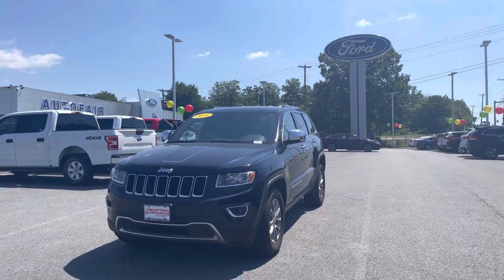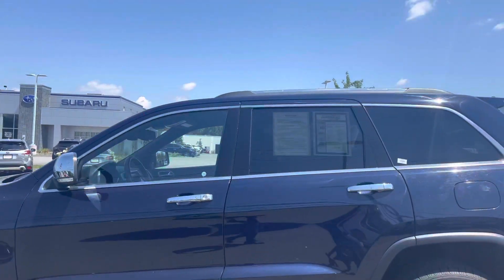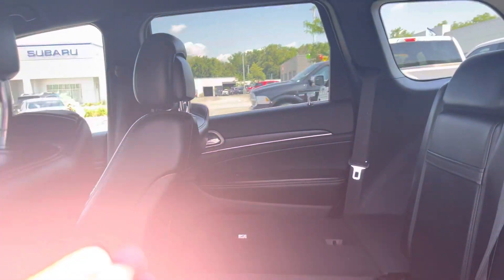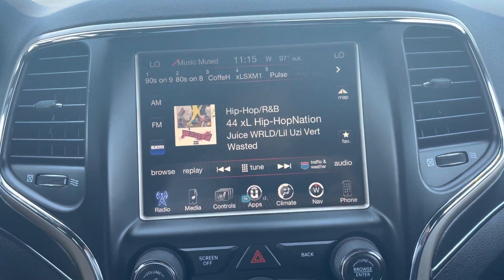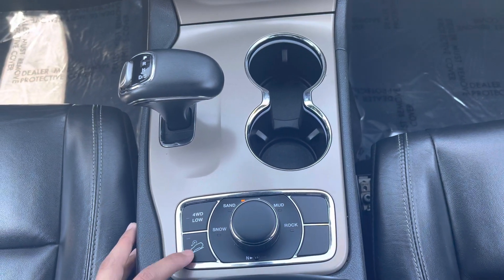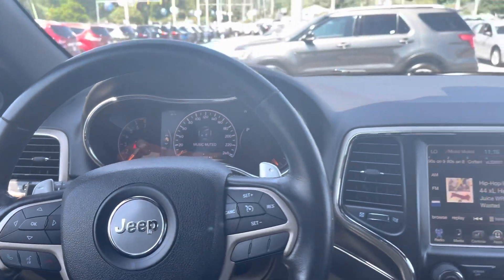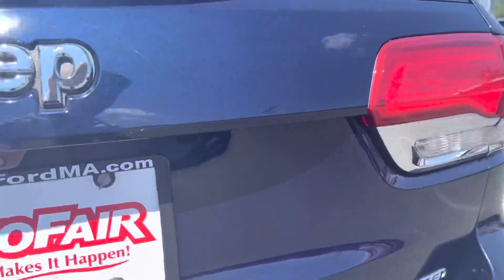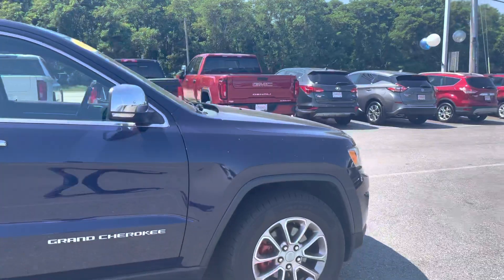Jeep Grand Cherokee for James